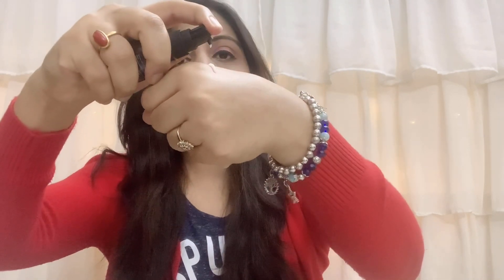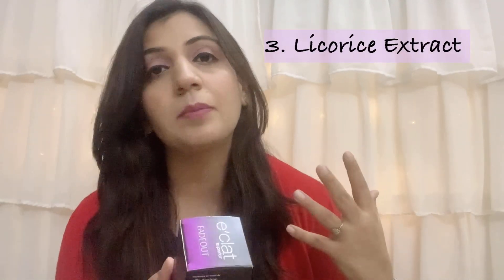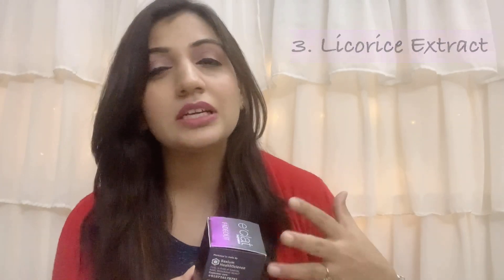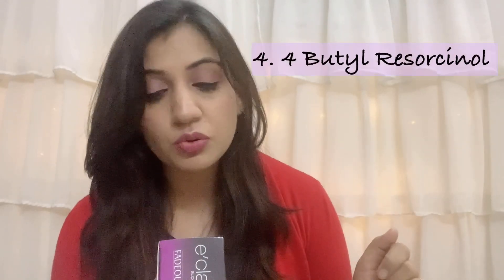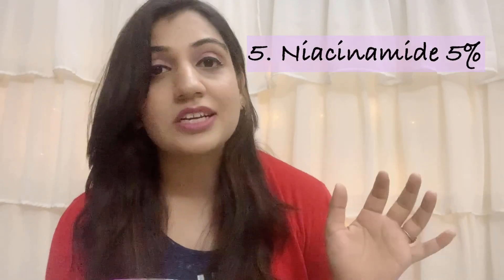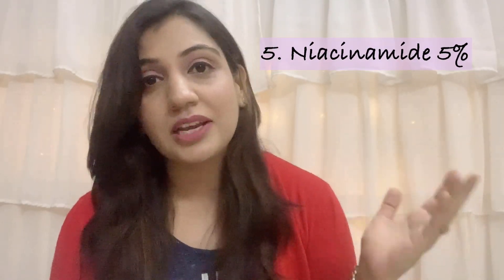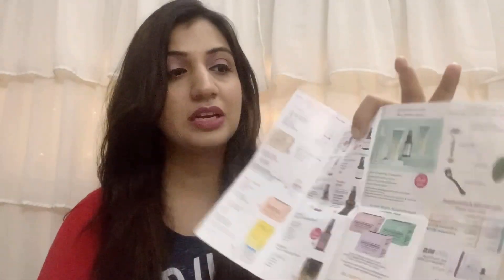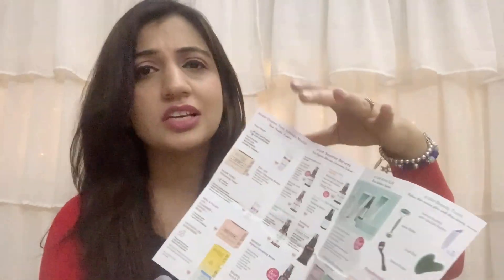I tried E’CLAT FADEOUT Pigment Correcting Serum|| Here is what I think 🤔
Hey guys!

Today we are going to talk about the bestselling product from E’clat - Fadeout Pigment Correcting Serum.

You might also find the below mentioned videos useful

If you are new to the concept of Vitamin C, the below video will help you sort out a lot of your questions -

Few Other Best Vit - C Products available in India) -

1. Sesderma C-VIT (₹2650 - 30ml)

2. Innisfree Brightening Pore Vitamin C (₹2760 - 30ml)

3. Prolixr Beauty Shield Vit- C (₹899- 30ml)

4. O3 + Agelock Vit - C + Ferulic Acid (₹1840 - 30gms)

5. Klair’s Freshly Juiced Vitamin Drop - Pure Vit - C Serum (₹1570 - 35ml)

Some of my favourites that I highly recommend you try once -

*Best Face Washes for Acne Prone & Oily Skin -

1. Lotus Herbals TeaTree Wash with Tea Tree & Cinnamon
2. Dermafique Acne Avert Cleansing Face Wash
3. Rejuglow Face Wash (With Glycolic & Salicylic Acid)
4. Mamaearth Tea Tree Face Wash
5. WOW Skin Science Activated Charcoal Face Wash

* Best Face Washes for Sensitive Skin -

1. Cetaphil Gentle Skin Cleanser
2. Urban Botanics Tea Tree, Neem & Basil Face Wash

* Acne Curing Skin Care Products -

1. Sebamed Clear Face Care Gel
2. Urban Botanics Oil Free Mattifying Moisturiser with Neem & Basil Extracts

* Best Night Creams -

1. Olay Total Effects 7 in 1 Night Cream
2. Lakme Youth Infinity Skin Sculpting Night Cream (My Favourite)
3. Kaya Youth Oxy-Infusion Night Cream
4. WOW Anti Aging Night Cream

* Best Serums

1. Kaya Youth Oxy-Infusion Face Serum
2. Dermafique Age Defying Face Serum
3. The Yogi Vitamin C Face Serum
4. Keilhs Midnight Recovery Concentrate (My Personal Favourite)

* Best Sunscreens for Acne Prone Skin-

1. RE' EQUIL Ultra Matte Dry Touch Sunscreen Gel SPF 50 PA
2. IPCA Acne-UV Oil Free Gel ,SPF 30 PA+++ ,Broad-Spectrum UVA/UVB, Water Resistant Sunscreen
3. Neutrogena Ultra Sheer Dry Touch Sunblock SPF 50+ Sunscreen